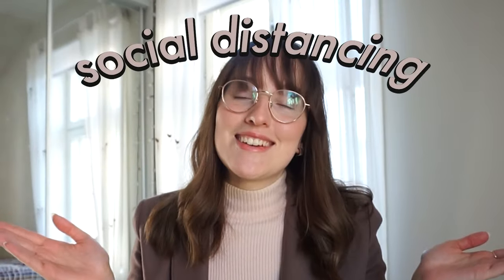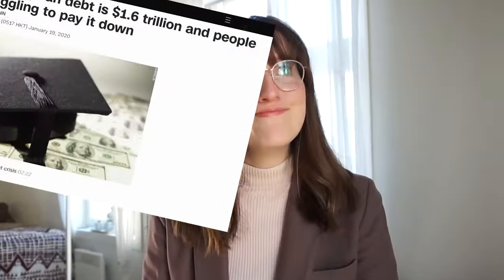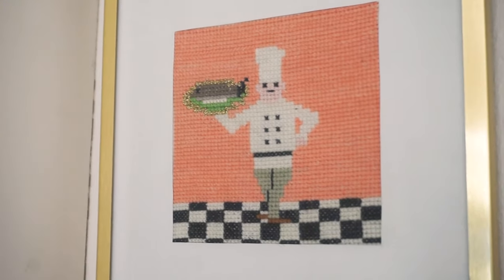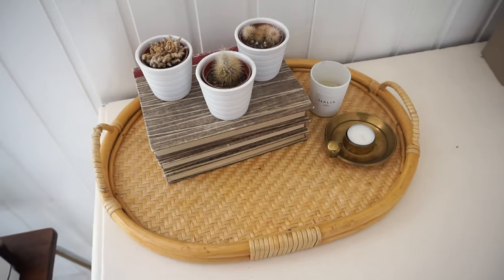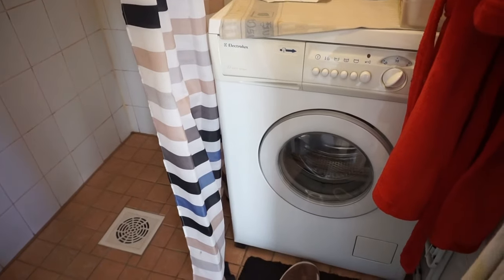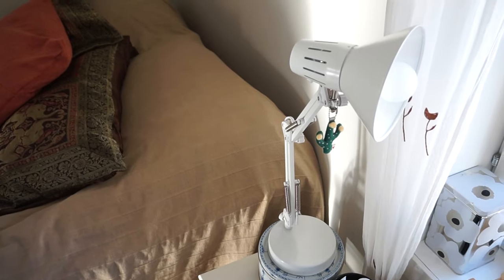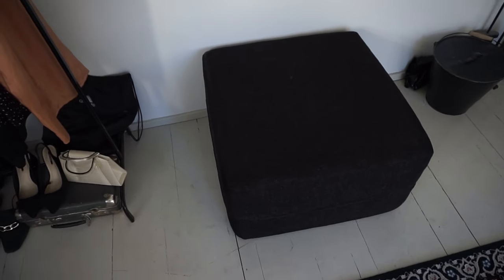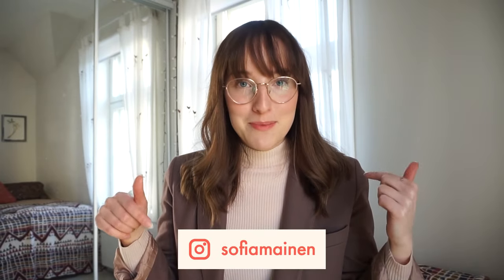APARTMENT TOUR 2020 | uni student living in finland for ~500€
Ever wondered what a Finnish student's apartment looks like? Well, look no further! In this video I give you a tour of my apartment (all 40 square meters of it) and my best thrift finds. Let me know if you liked this video!

English subtitles available, not my first language so feel free to use those haha. Also, see if you can spot my pajama pants, knitted socks & slippers (yes I accidentally exposed my unwillingness to put actual pants on lmao).

For factual information about the virus make sure to check credible sources like the World Health Organisation and for my Finnish peeps, the Finnish Institute for Health and Welfare (thl.fi).

Articles shown in 1:58 :
Time - Americans Are Drowning in $1.5 Trillion of Student Loan Debt. There’s One Easy Way Congress Could Help

CNN - The student loan debt is $1.6 trillion and people are struggling to pay it down

The Guardian - $1.5tn in debt: student loan crisis shatters a generation's American dream

What cameras i use?
nikon d3100
sony a5000